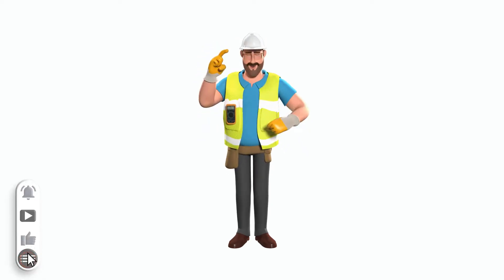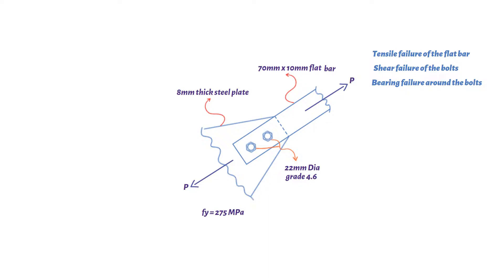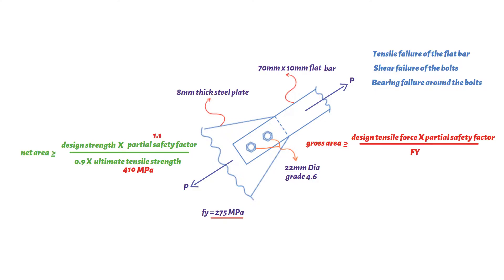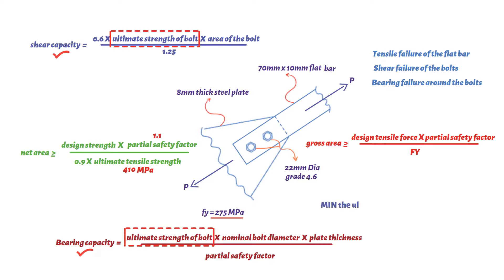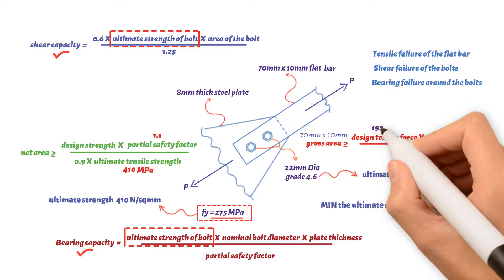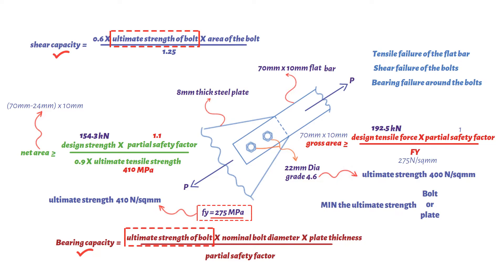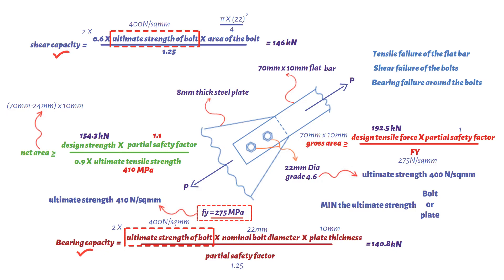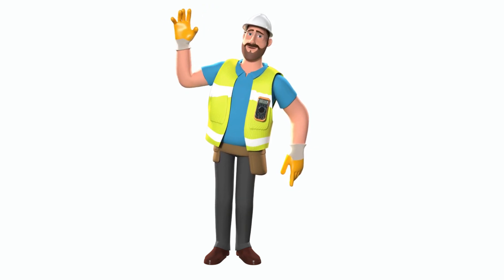How to determine the resistance of a bolted connection (bracing connection).